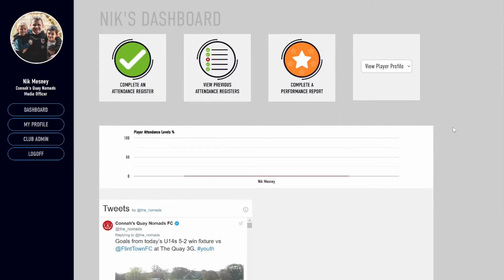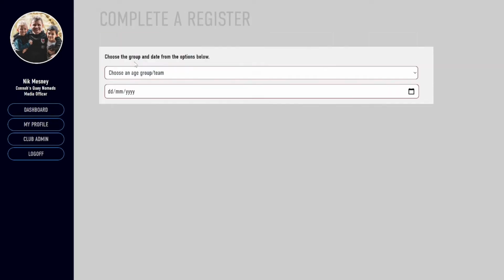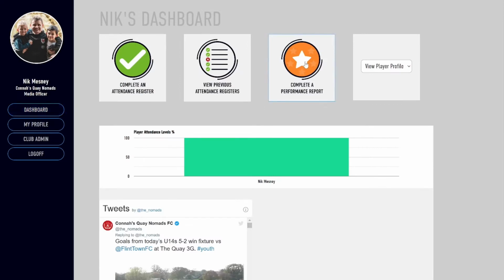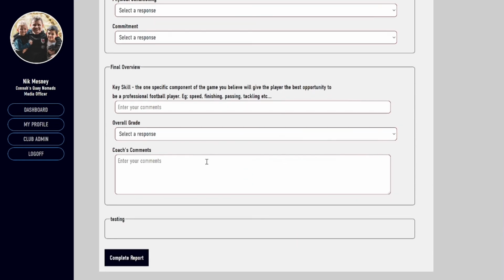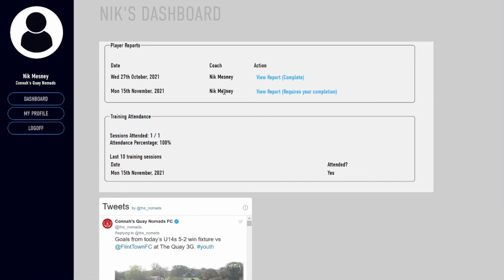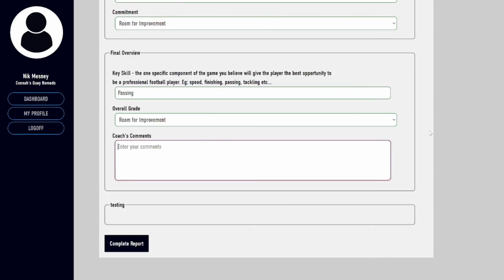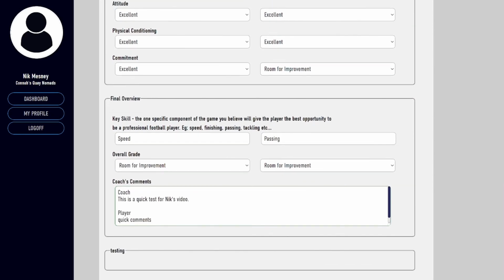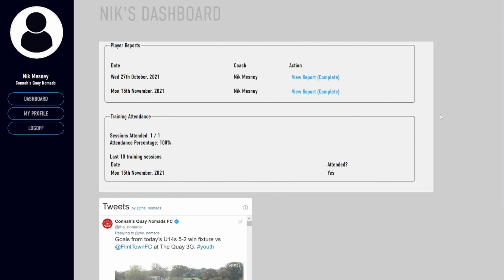An Introduction to Player Track Pro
A brief overview of what Player Track Pro is and the concept behind it, why it was created and what it can do.